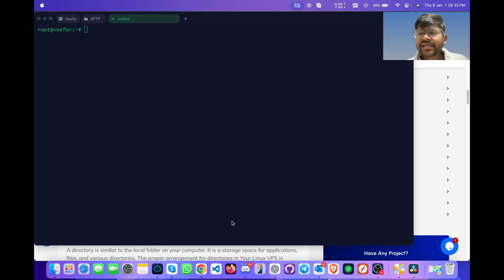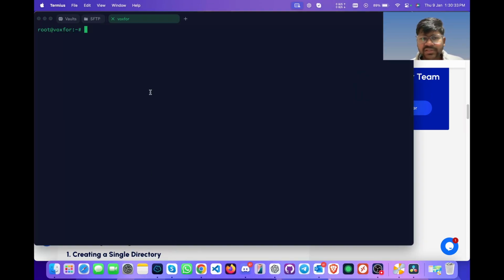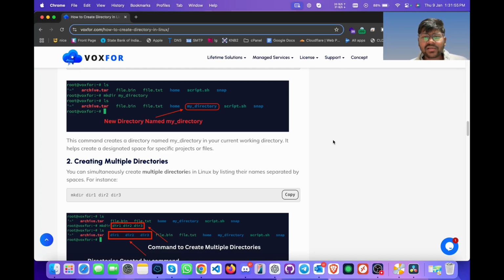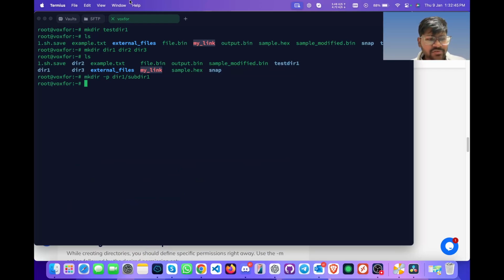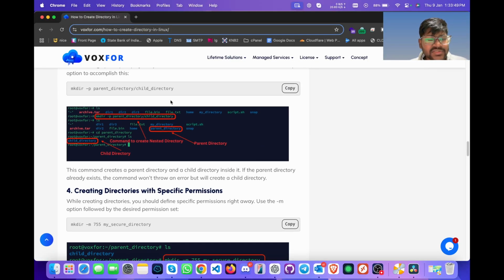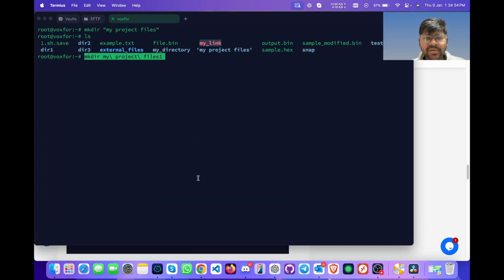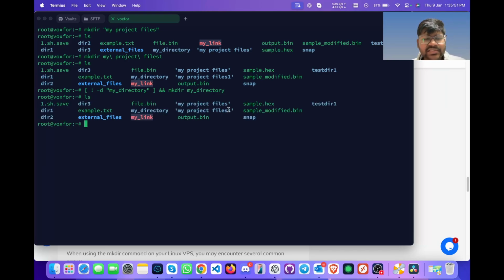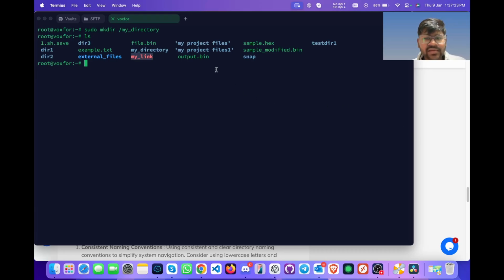Navigate and Create Linux Directories with mkdir Easily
Learn how to create directories in Linux using the powerful 'mkdir' command. This video explores everything you need to know, from basic directory creation to handling advanced scenarios like nested directories, setting permissions, and managing special characters. Master the art of organizing your Linux filesystem and streamline your workflow. For a more detailed guide, visit our article:

00:00 - Introduction and Requirements
00:47 - What is a Directory in Linux?
01:30 - Basic Command for Creating a Directory (mkdir)
02:10 - Creating Multiple Directories
03:15 - Creating a Subdirectory (Nested Directory)
04:00 - Setting Specific Permissions for a Directory
04:40 - Creating Directories with Special Characters or Spaces
05:40 - Checking if a Directory Exists and Creating it
06:30 - Common Errors While Creating Directories
07:25 - Conclusion and Additional Resources